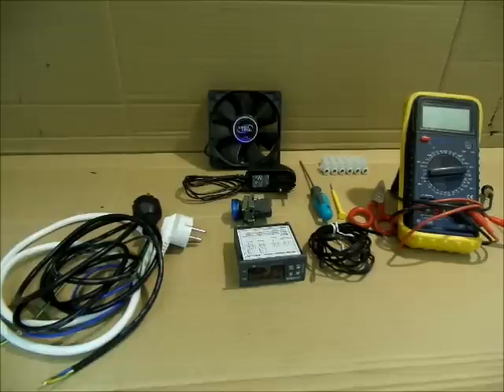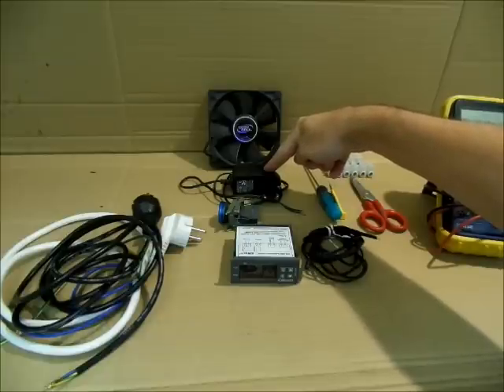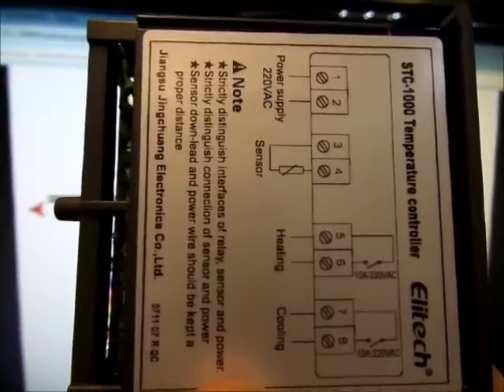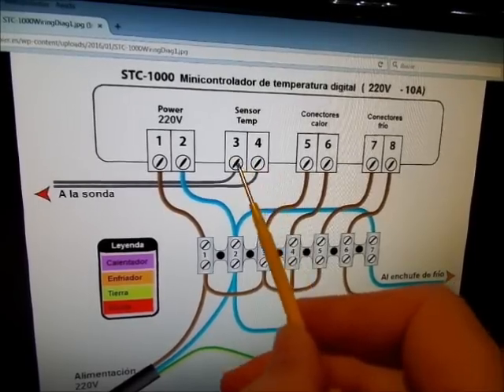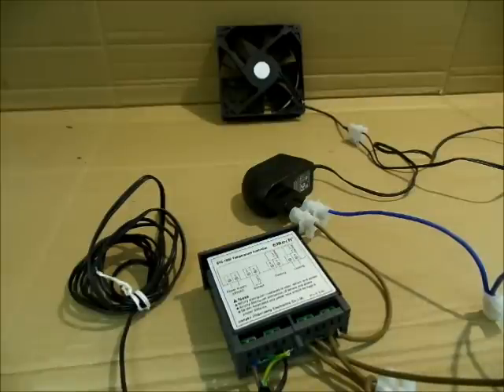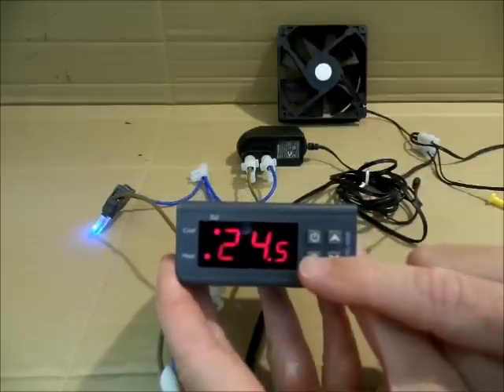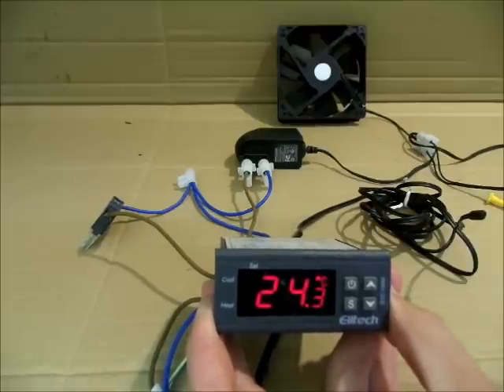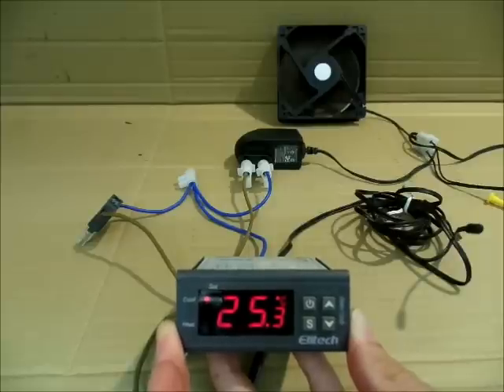Controlador de temperatura STC-1000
🚨 No sabes cómo instalar un controlador de temperatura stc ❓.
No esperes más 😃. video de Instalación Básica y configuración de un controlador STC 1000.

Basic cable installation and configuration of an STC 1000 controller.